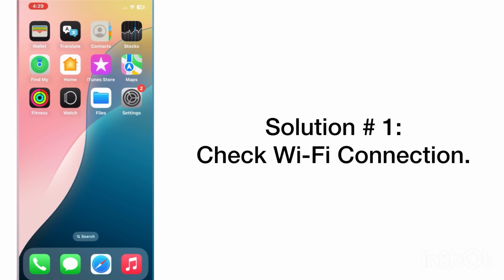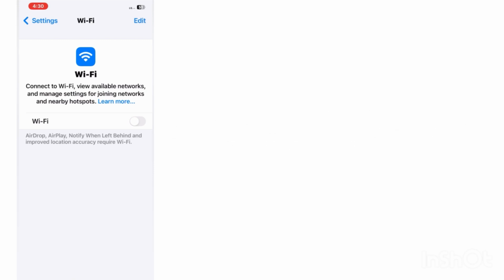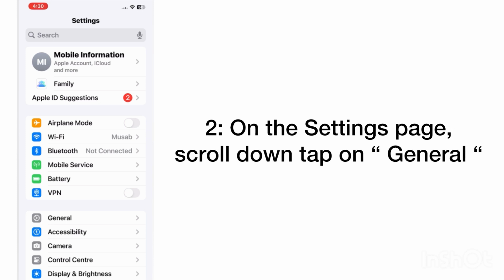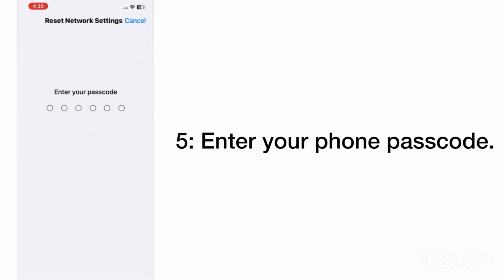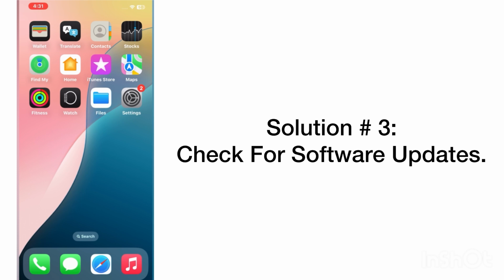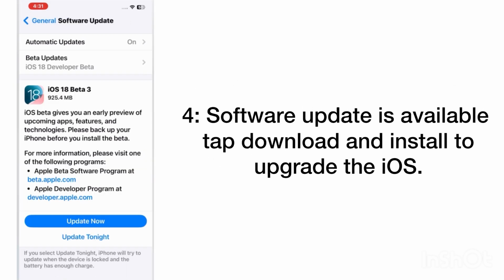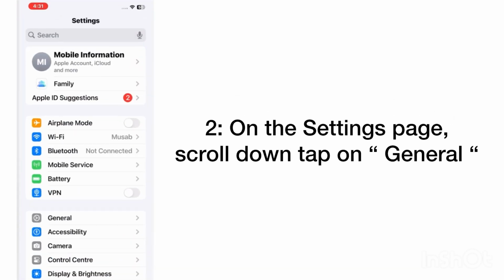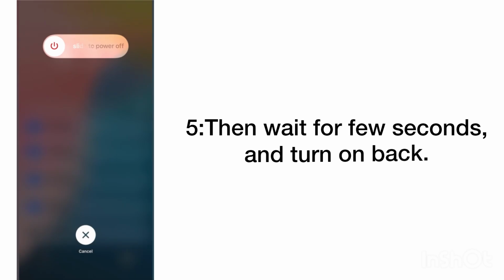How to Fix No internet Connection on iPhone After update iOS 18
Your Queries;-

iphone connects to wifi but no internet
how to fix no internet connection on iphone
how to fix tiktok no internet connection in iphone
how to fix no internet connection on iPhone 8 Plus
how to fix tiktok no internet connection on iphone